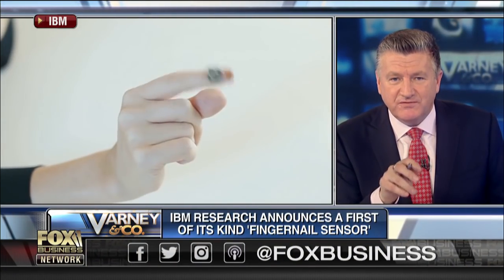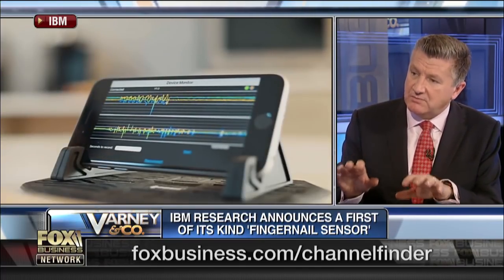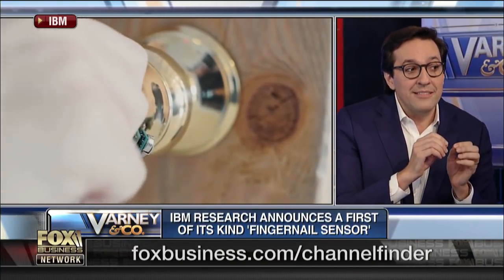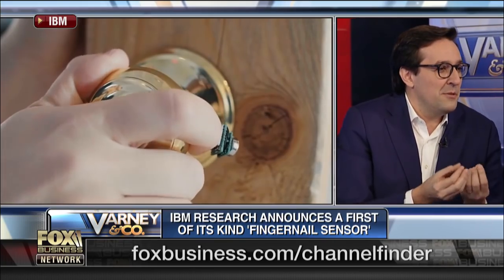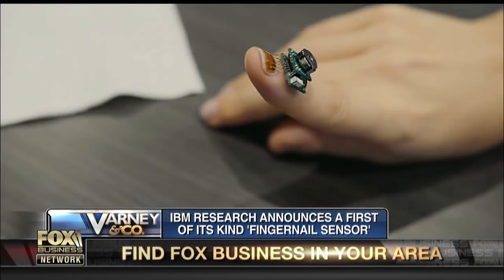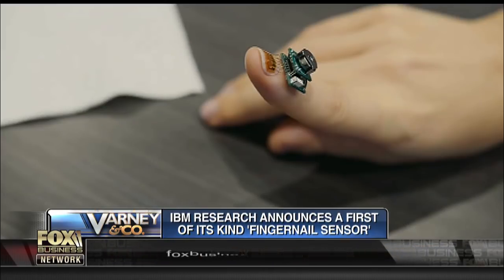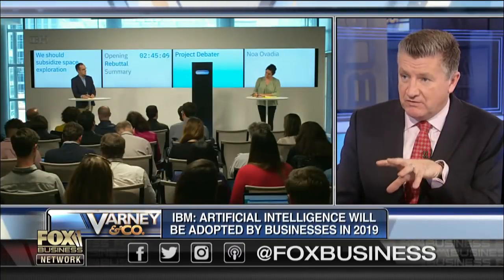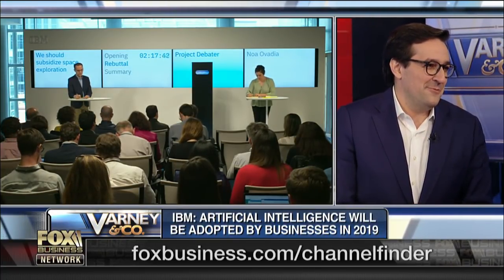How IBM's new fingernail sensor can improve your health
IBM Research COO Dario Gil on what the company's fingernail sensor can reveal about someone's health and the development of AI that can debate humans.